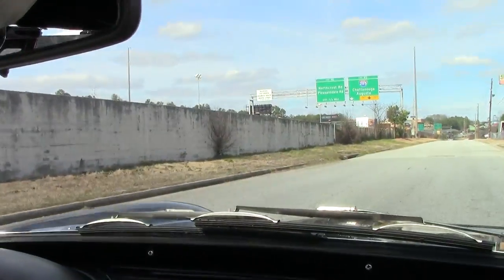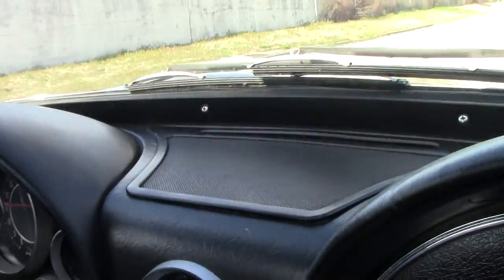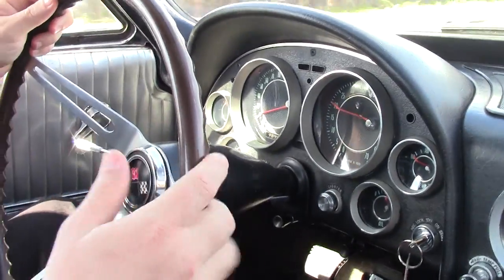1964 Corvette Convertible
1964 Corvette Convertible For Sale

Code correct Tuxedo Black exterior, code correct Black interior with White vinyl seats and door panels, White Convertible top. Numbers matching 300hp 327ci engine, 4 speed manual transmission. Features include power brakes with added front disc, power steering, knockoff style wheels, AM/FM radio. CURRENTLY BEING SERVICED, COMING SOON TO OUR INVENTORY! Originally assembled on March 11, 1964, this 1964 Corvette Convertible is in good condition, and features desirable added power steering and brakes. One of just 1,897 '64 Corvettes finished in RARE Tuxedo Black from the factory (and probably one of far fewer with Black and White interior), this car's paint is good-vg, looking to be older, but still showing a nice shine. Convertible top is BRAND NEW. Chrome bumpers and exterior door handles appear to be original, and are in good condition. Weatherstripping is recent, and vg-exc. Taillights are vg with no cracks, and knockoff style wheels are vg as well. Michelin radial whitewall tires show an average of 8/32nds tread depth remaining. The interior of this 1964 Corvette Convertible shows BRAND NEW seats, vg loop carpet, good-vg door panels, and a good condition center console. Slightly newer style GM seatbelts look to be recent, and are vg, and the clock is currently working with a quartz movement. A Hurst shifter has been added, and a correct appearing AM/FM radio is in place. Gauges are good-vg with recent lenses and typical fading. The numbers matching engine in this car shows original casting date February 25, 1964, and final assembly date March 2, 1964. Correct intake manifold, radiator hoses, and hose clamps are in place. Additions to this engine include an Edelbrock chrome air cleaner, Edelbrock carburetor, 340/350/365hp factory style finned aluminum valve covers with "CORVETTE" script, t-handle valve covers bolts, polished flex fan, and billet pulleys for the alternator and power steering. Frame is solid and rust-free. This car has been fully serviced, and all instrument gauges, lights, turn signals, brakes, engine, transmission and rear-end are all in good operating condition. Give us a call to put this RARE '64 Black droptop in your garage!